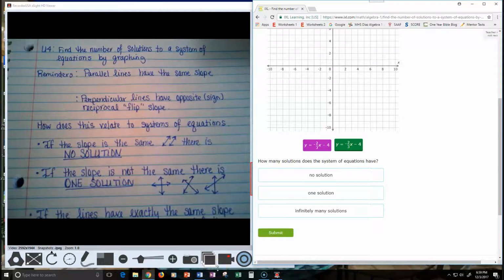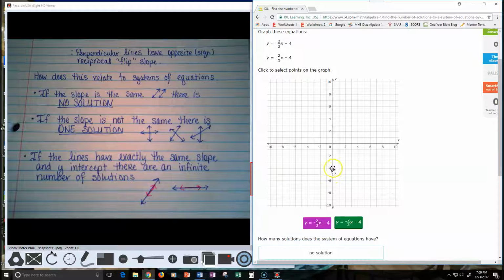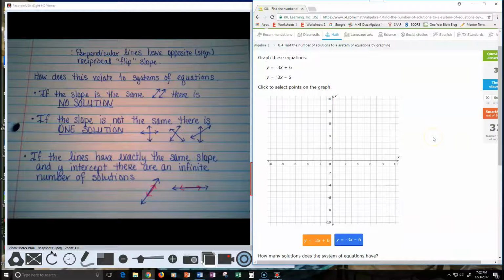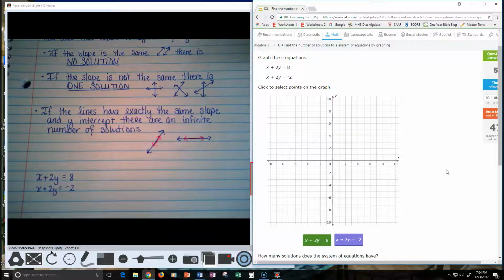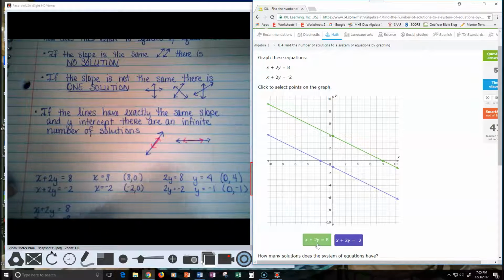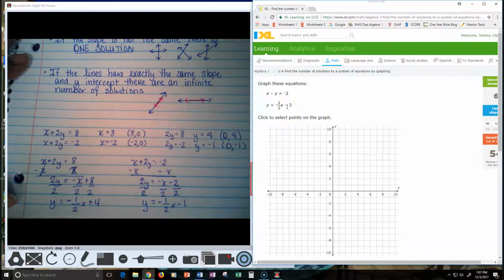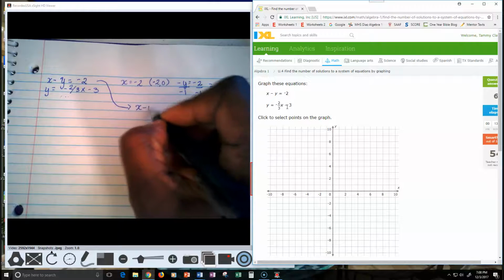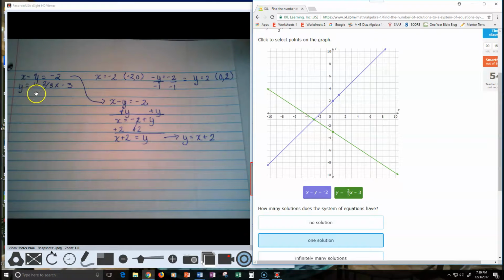U4: Find the number of solutions to a system of equations by